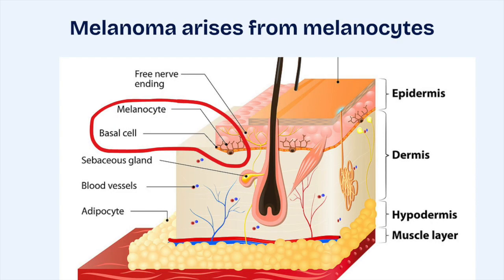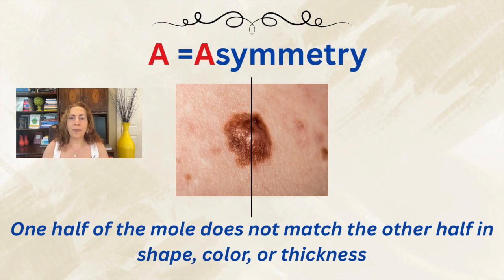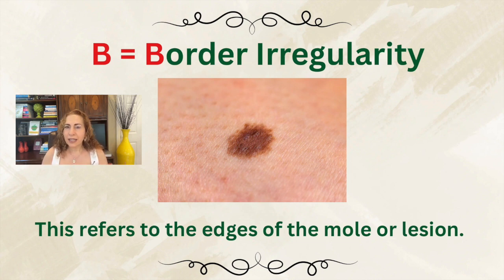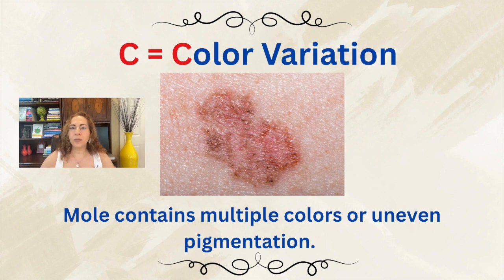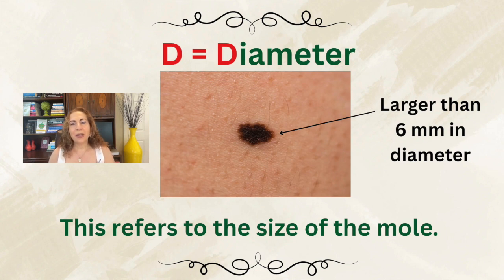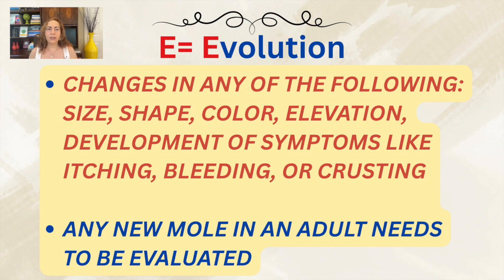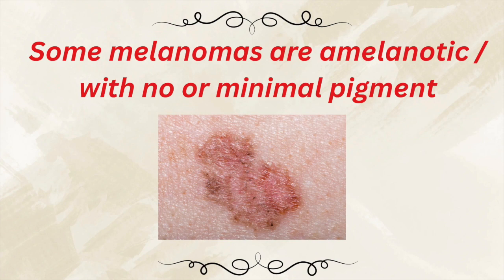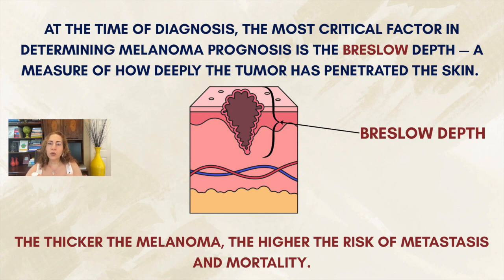ABCDE of MELANOMA Explained (Clip)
In this video, Dr. Maria Azizian, a board-certified general surgeon and Institute for Functional Medicine (IFM) certified physician, explores the ABCDE cancer detection system for melanoma, a potentially deadly skin cancer. She provides photos and images for practical relevance.

Dr. Azizian’s Book:  The Clear Skin Diet: Unlocking the Secret Link Between Food Sensitivities and Skin Health on Amazon: